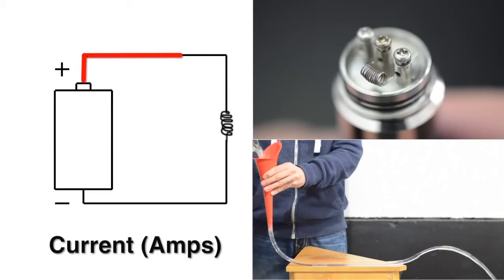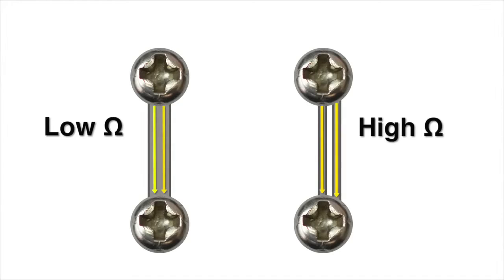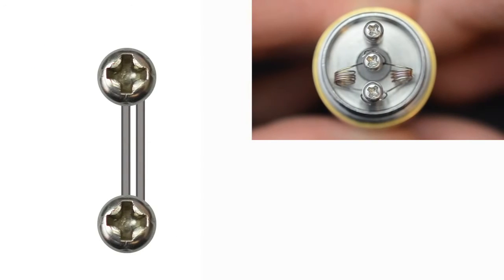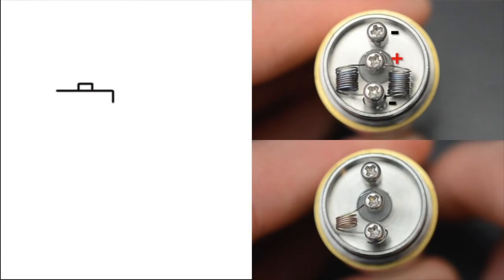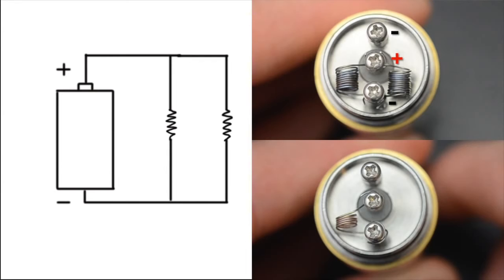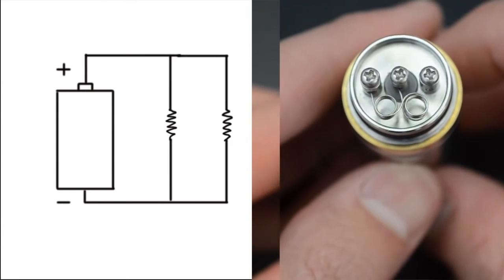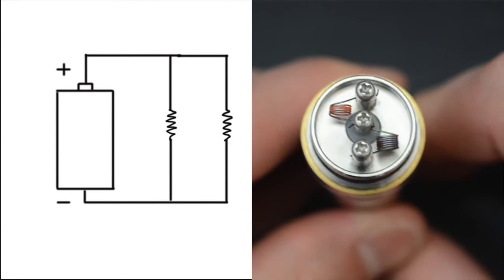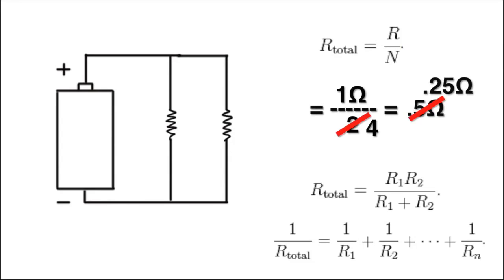How Dual Coil Builds Work كيفية عمل نظام الدويل كويل- 2 سخان لنفس التانك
نادى التدخين الالكترونى الملكى - Royal vaping club
نادى غير هادف للربح و يقدم مساعدات و نصائح
حول السيجارة الالكترونية